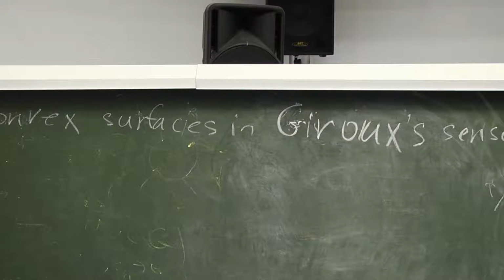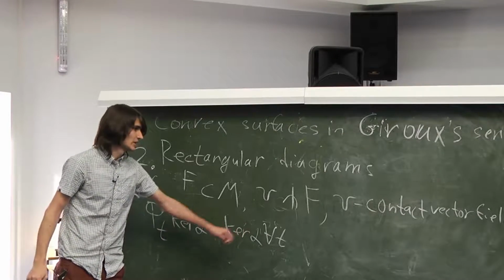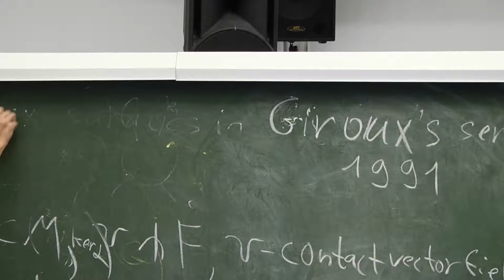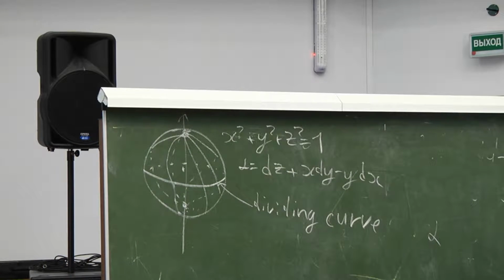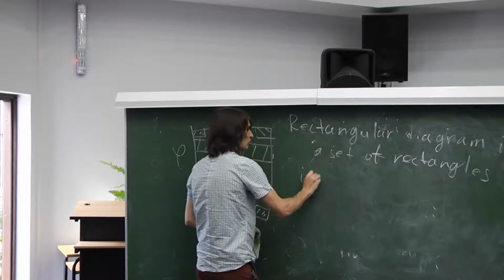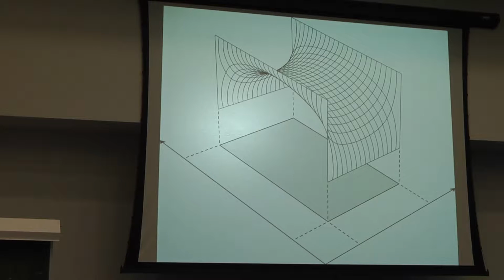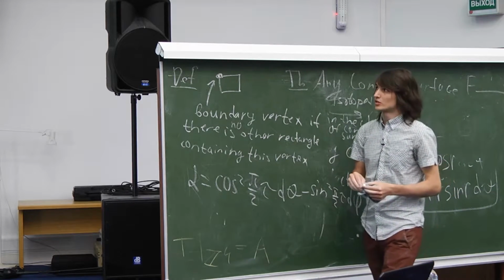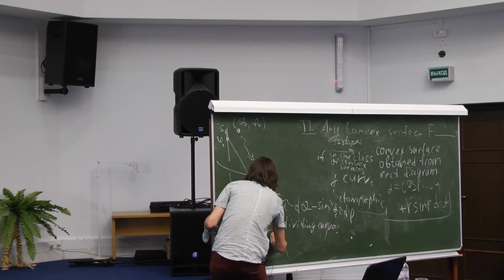M. V. Prasolov - Rectangular diagrams and Giroux's convex surfaces